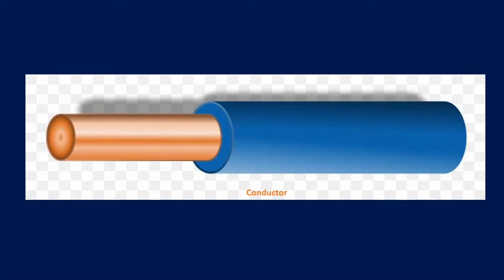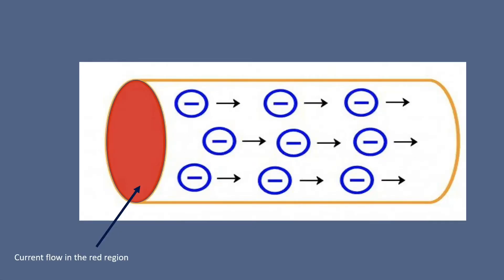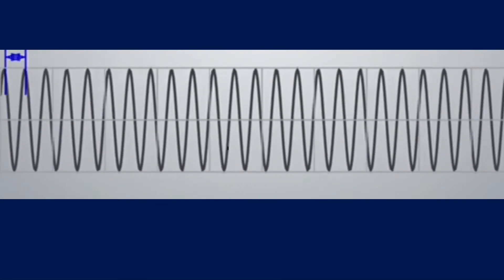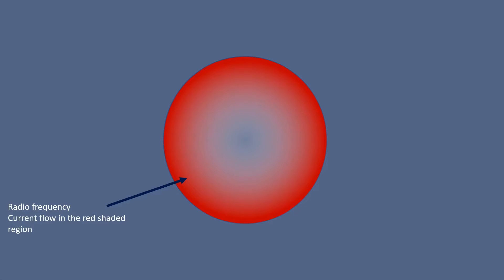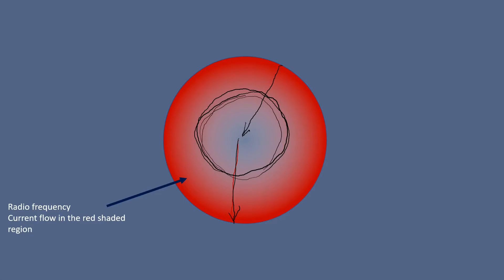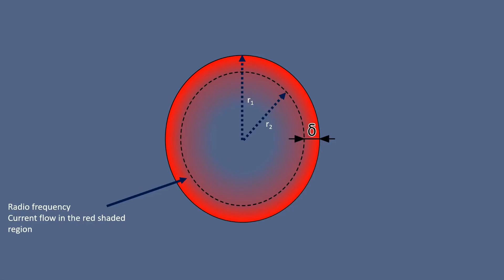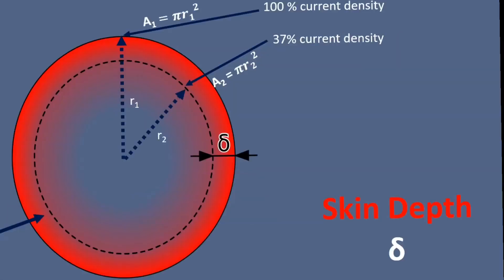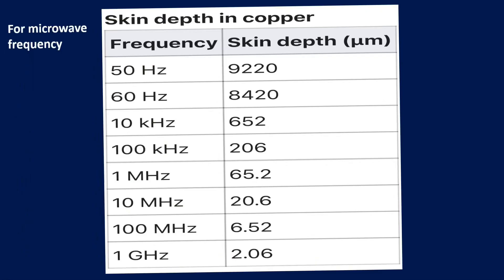The Skin Effect and The Skin Depth of conductors.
To know about the skin effect and skin depth of conductors is very important. It will help to any electronics engineering student or any electronics hobbyists. The data here in the video is collected from the book “RF Circuit Design” and Wikipedia.